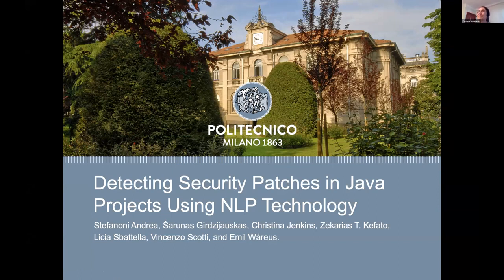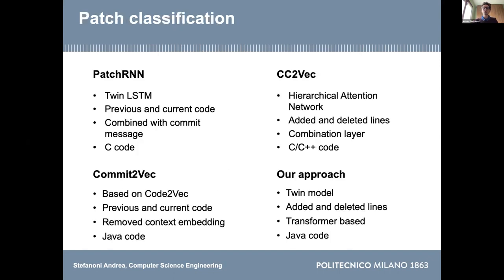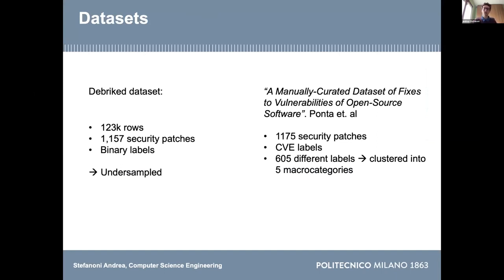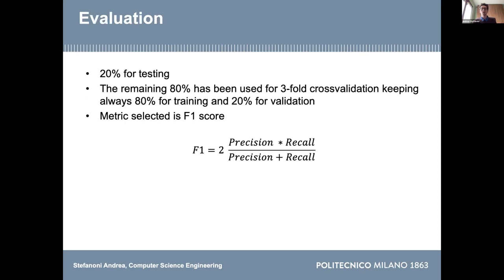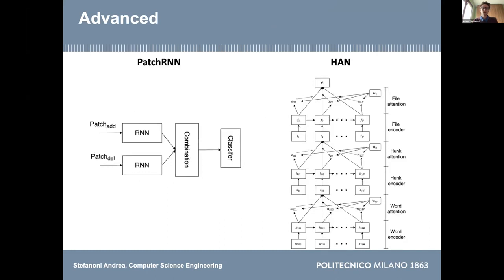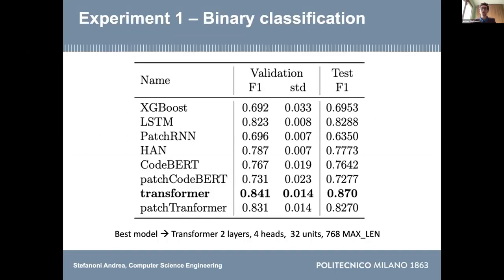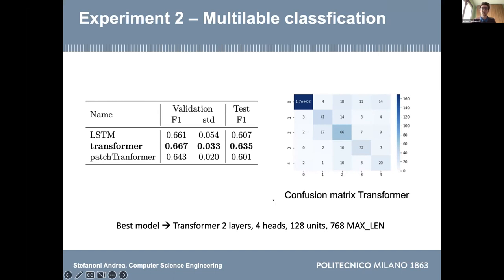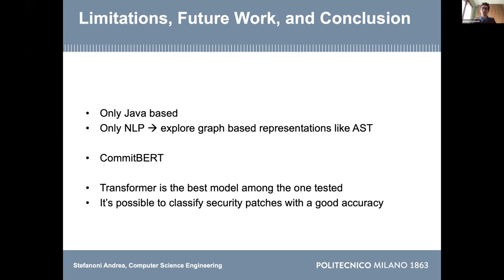ICNLSP 2022: Detecting Security Patches in Java Projects Using NLP Technology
Title of the presentation: Detecting Security Patches in Java Projects Using NLP Technology.

By: Andrea Stefanoni, Šarūnas Girdzijauskas, Christina Jenkins, Zekarias T. Kefato, Licia Sbattella, Vincenzo Scotti and Emil Wåreus. Politecnico di Milano, Italy.

5th International Conference on Natural Language and Speech Processing.